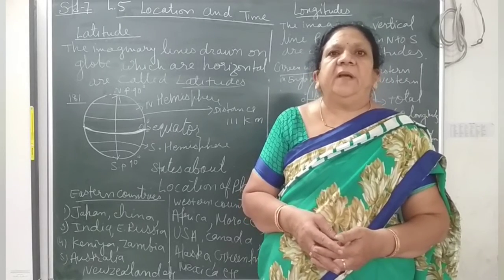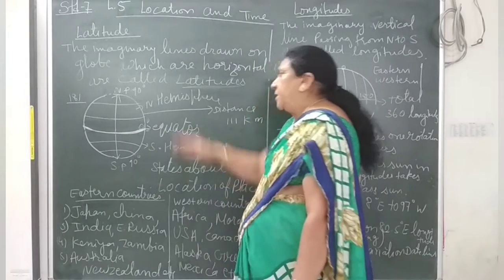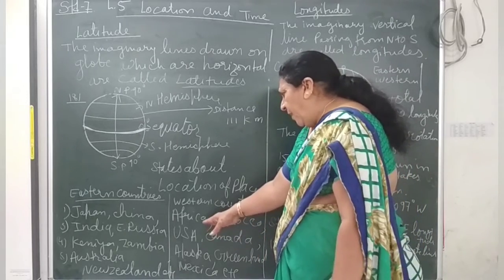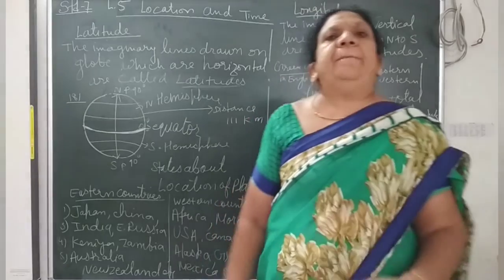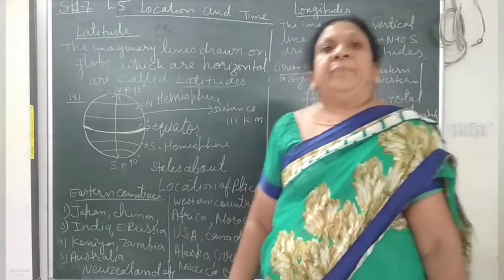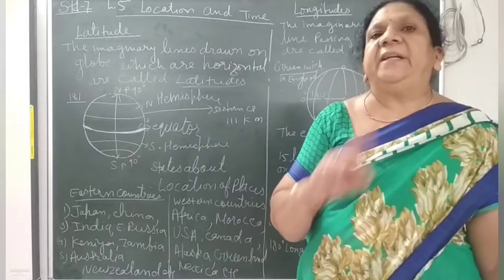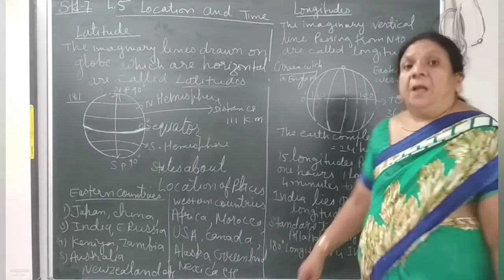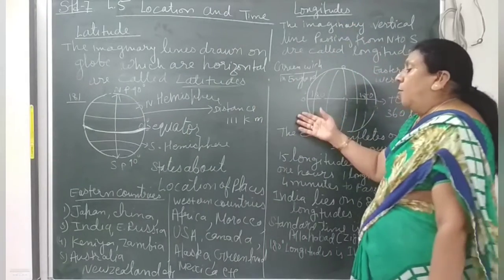Std-7 S.S Ch-5 Location and time